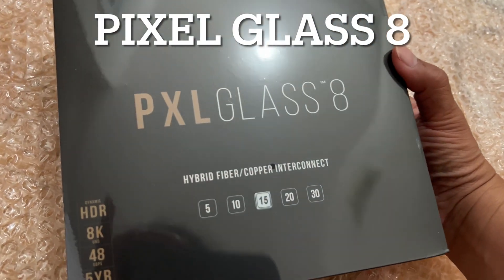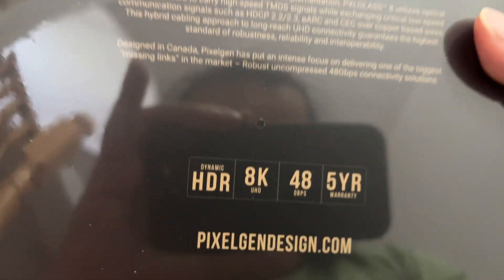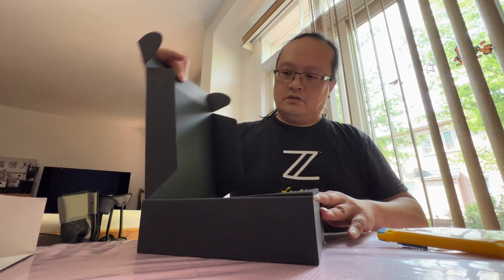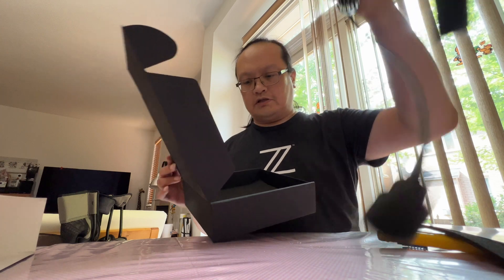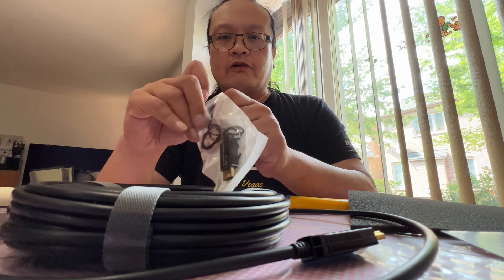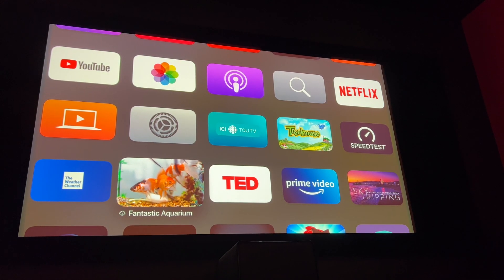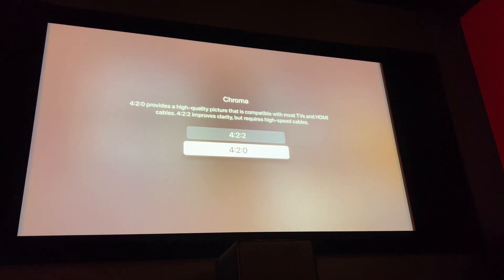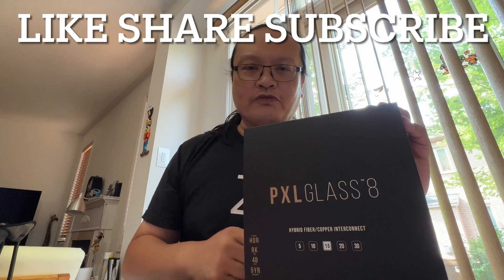Best 8K HDMI Cable? 50 ft 15 m PXL Glass 8K Fiber Optic HDMI Tested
Best 8K fiber optic hdmi I’ve ever tested.

addendum: PXLGLASS 8K have been tested using industry-accepted lab equipments to be fully 48 gbps capable instead of many cables that have only 35 gbps or 40 gbps (both of which unfortunately can also be legally claimed as 8K HDMI 2.1 Certified)

About PixelGenDesign

Pixelgen Design is a Canadian based engineering-first organization that organically designs and manufactures professional uncompressed connectivity solutions ensuring every pixel is delivered truthfully without any truncation. Garbage In Garbage Out AND with unsurpassed quality control as EACH AND EVERY CABLE was tested prior to be packaged. Something that I don’t know ever happens from other manufacturer regardless of price level.

Moreover, this Canadian company is unlike other companies that simply re-brand and/or customize the looks of their cable. All the engineerings and testing are done inside PixelGenDesign in Canada. Not subbed out not over the shelf solution.

Last but not least, this is the only company which thus far I haven’t encountered a single cable failure, unlike other well known Amazon brands such as Ruipro and Zeskit. Imagine installing a cable, finish the room, only to find out that the cable is not passing the data as it should.